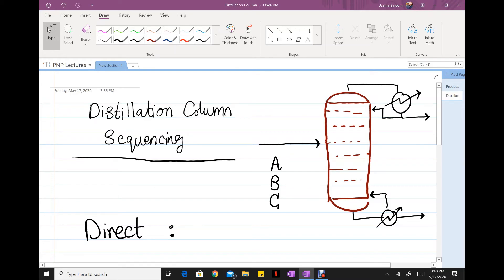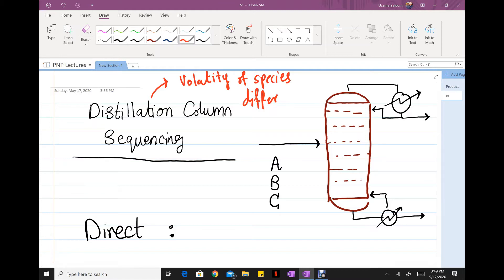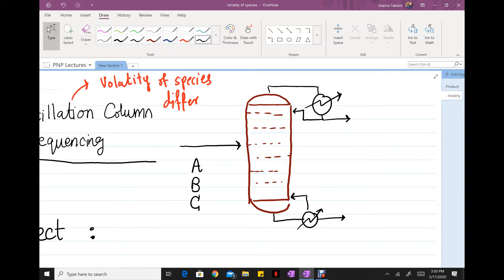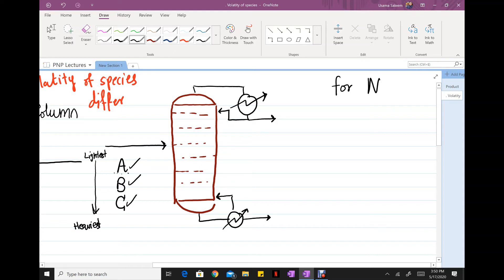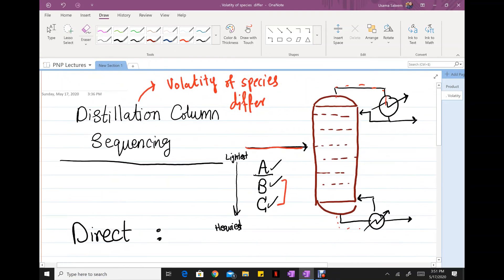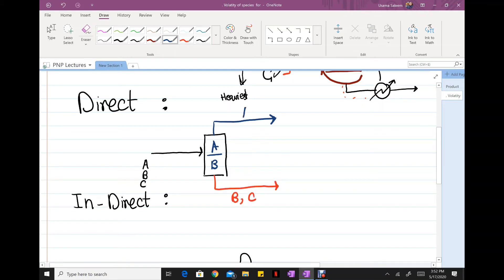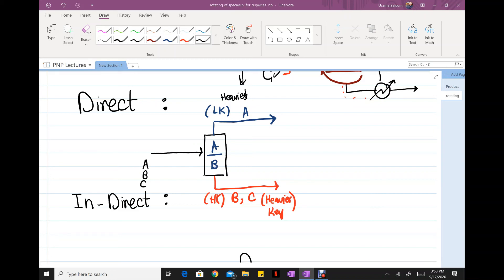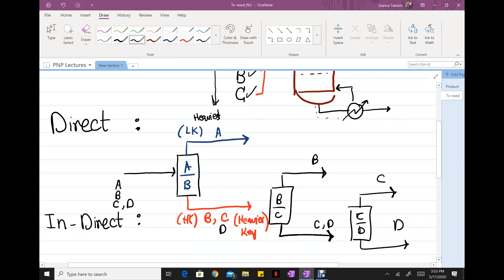Distillation Column Sequencing (Pt 1)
What is the best sequence to separate multiple chemical species using a train of distillation columns?